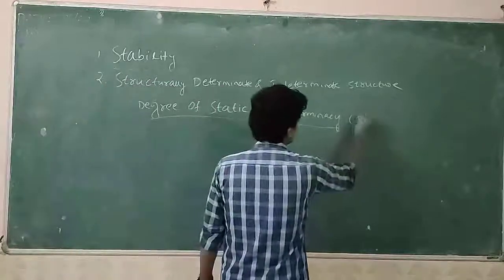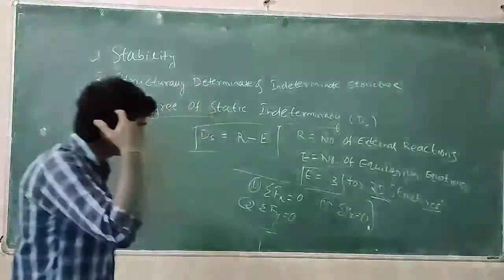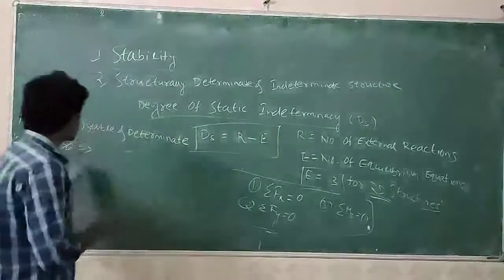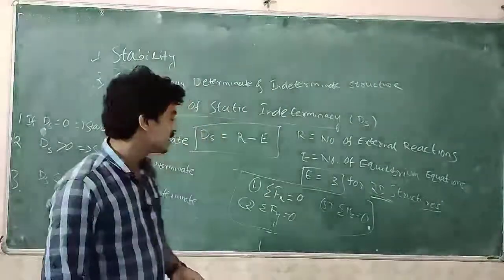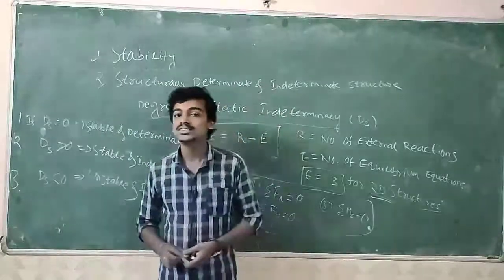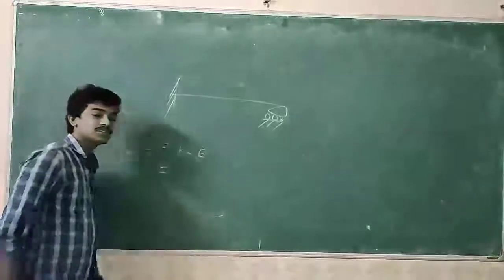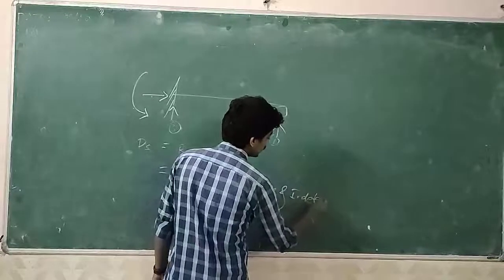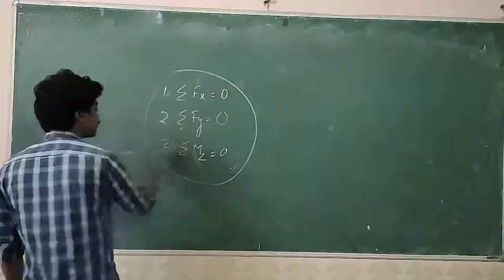SM / Lecture 20 / Stability & Determinacy of a Structure